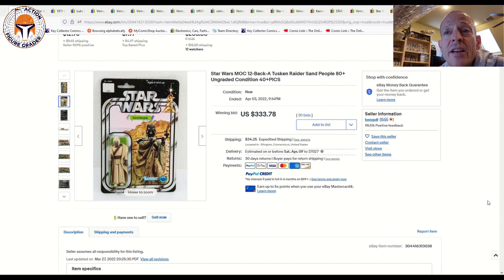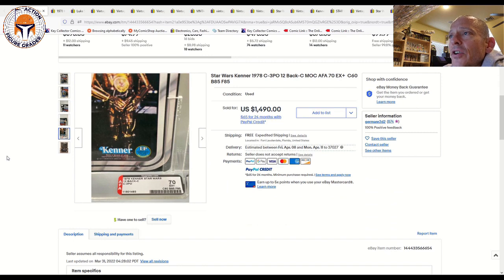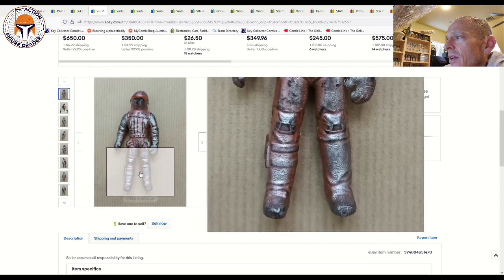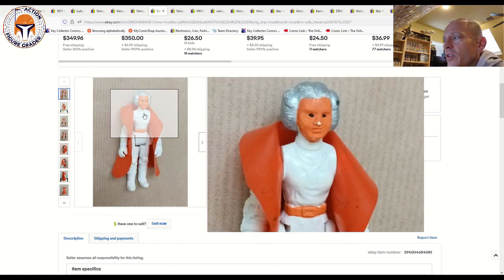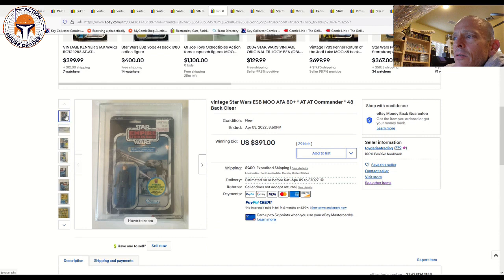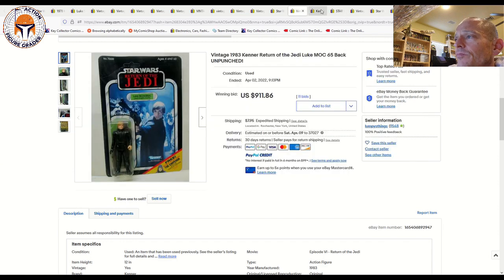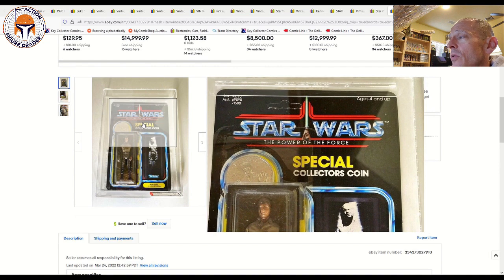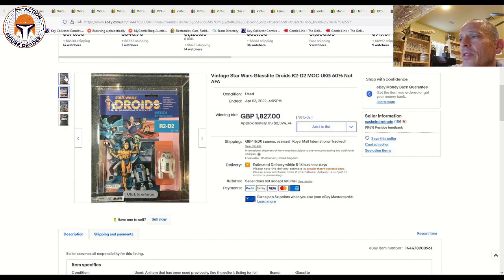Vintage Star Wars Market Update | April 2022 Auction Results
This video covers some more recent sales for vintage Star Wars action figures on eBay, and we cover Brazilian Glasslite, Polish bootlegs, the Power of the Force and Last 17.  Prices are staying strong!